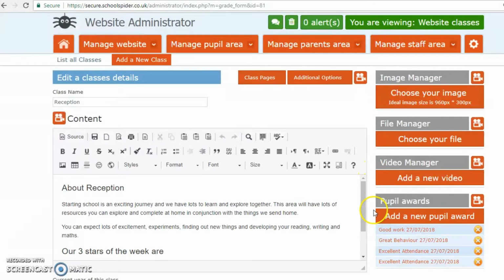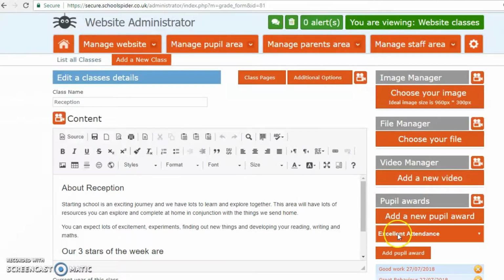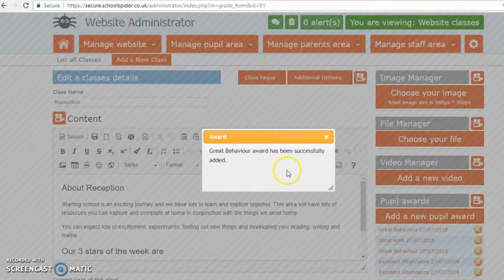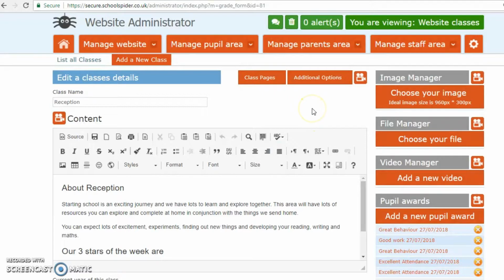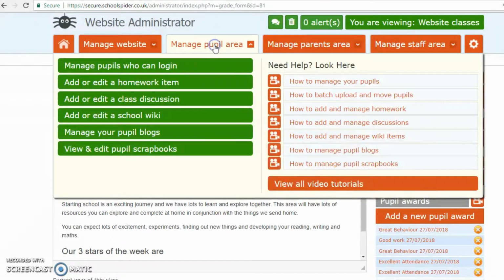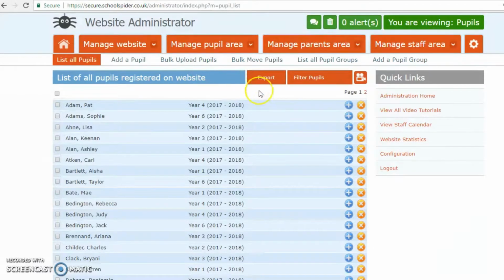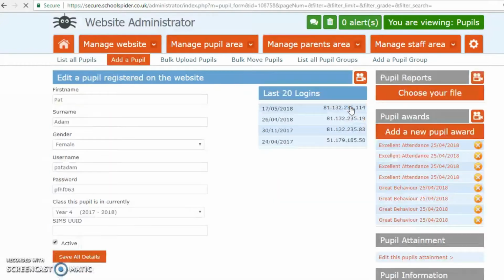Pupil Award Tutorial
How to add Pupil Awards to a whole class, or just to specific children.